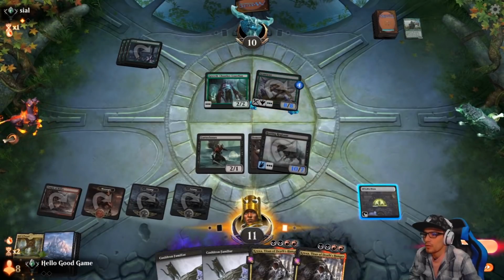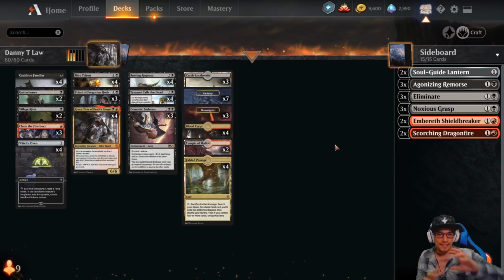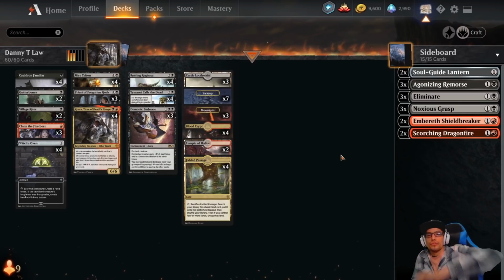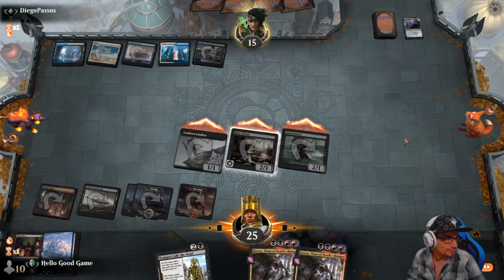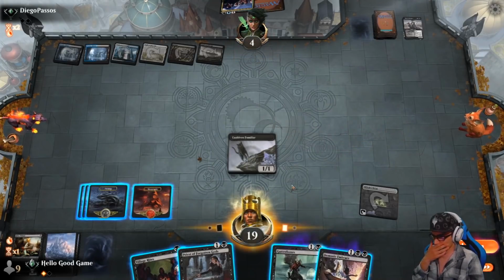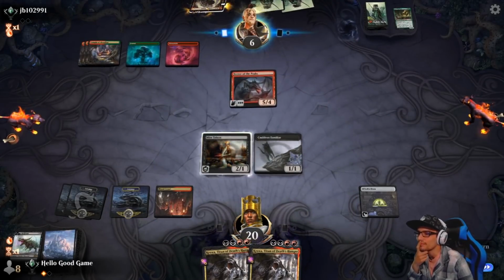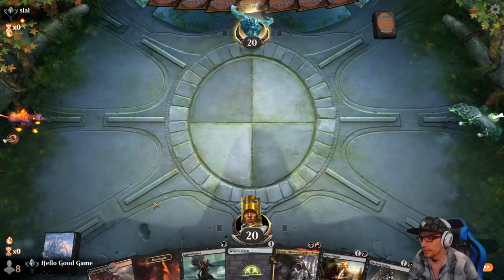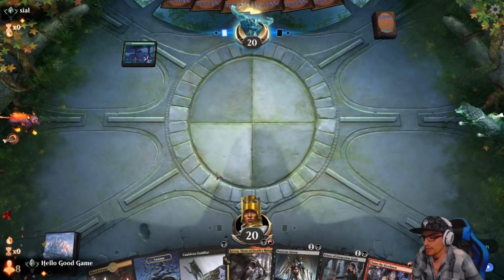WHAT HAPPENS IF YOU COMBINE THE 2 BEST DECKS? MTG Arena M21 Rakdos Deck Guide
The Cult of Rakdos will not be granted entry to MTG Arena heaven, its resting place resides within the clutches of the great Kroxa, Titan of Death's Hunger.

00:00 Deck Tech
12:37 Gameplay

+DanyTLaw Gaming

Rakdos M21 MTG Arena Deck Rating 1-5
SPEED: 3
STRENGTH: 2
CONTROL: 3
SYNERGY: 4
Overall: 3

Rakdos M21 MTG Arena Deck Rank Viability 1-5
Bronze: 5
Silver: 5
Gold: 5
Platinum: 5
Diamond: 5
Mythic %: 4
Mythic #: 4

Rakdos M21 MTG Arena Decklist

4 Kroxa, Titan of Death's Hunger (THB) 221
3 Mountain (UND) 94
7 Swamp (UND) 92
4 Mire Triton (THB) 105
4 Tymaret Calls the Dead (THB) 118
3 Priest of Forgotten Gods (RNA) 83
2 Gutterbones (RNA) 76
4 Witch's Oven (ELD) 237
4 Cauldron Familiar (ELD) 81
4 Rotting Regisaur (M20) 111
3 Claim the Firstborn (ELD) 118
3 Demonic Embrace (M21) 95
2 Village Rites (M21) 126
4 Blood Crypt (RNA) 245
2 Temple of Malice (THB) 247
4 Fabled Passage (ELD) 244
3 Castle Locthwain (ELD) 241

Sideboard
3 Eliminate (M21) 97
2 Soul-Guide Lantern (THB) 237
3 Agonizing Remorse (THB) 83
3 Noxious Grasp (M20) 110
2 Scorching Dragonfire (ELD) 139
2 Embereth Shieldbreaker (ELD) 122